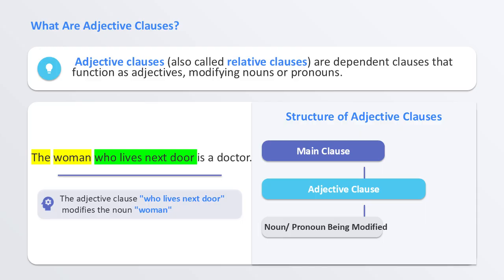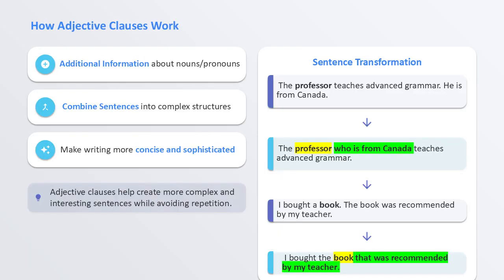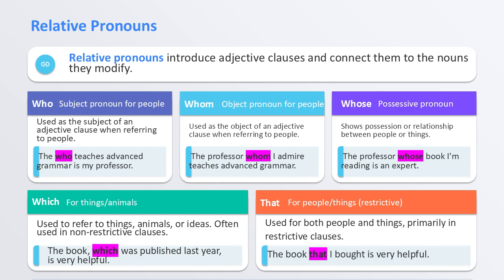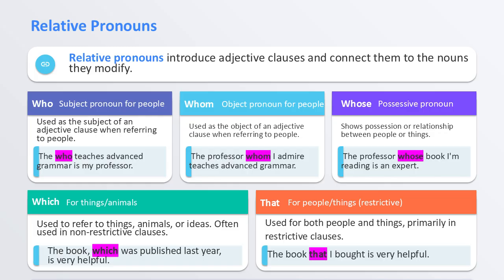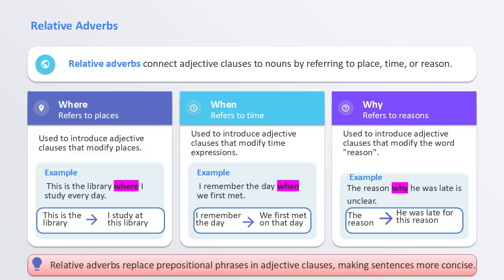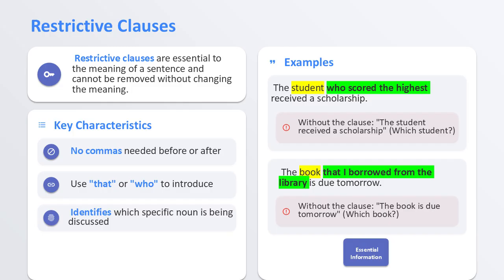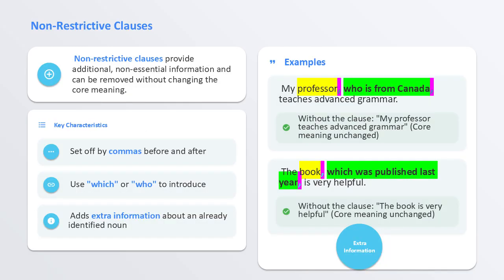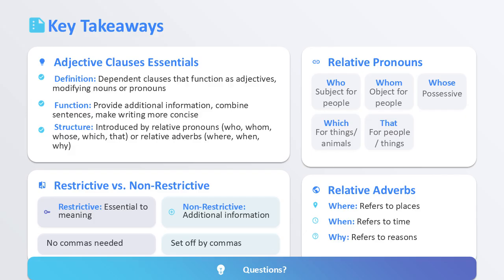Adjective Clauses Video